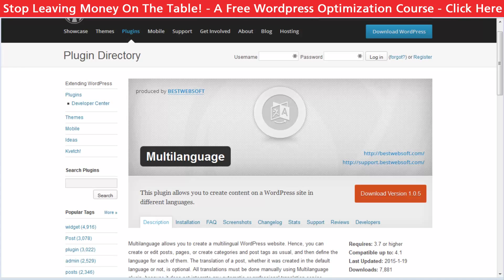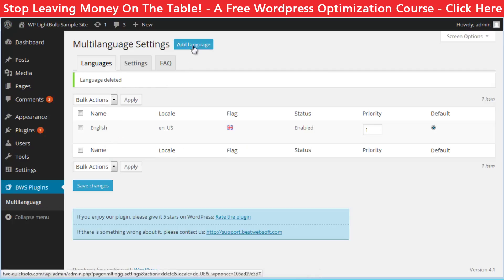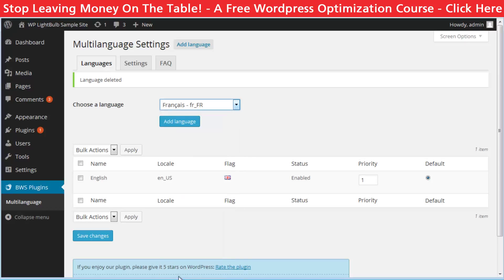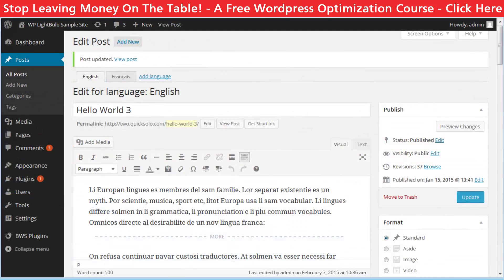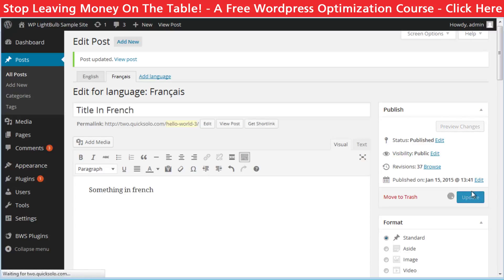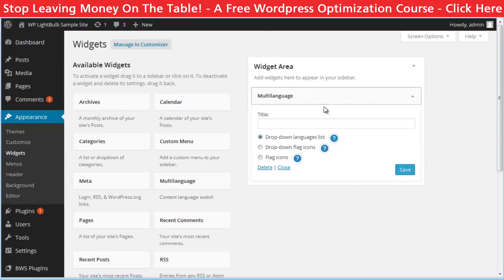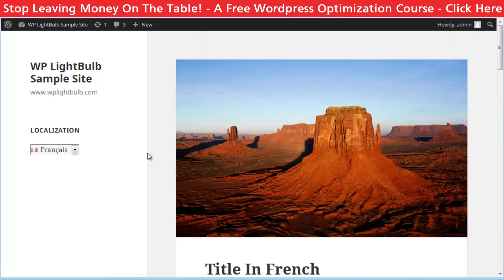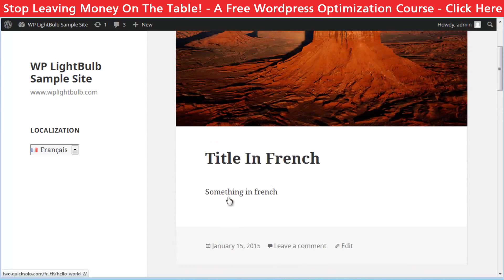Multi Language Option for Wordpress Sites - Free Option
This is a really simple and quick way to add multi language option to your wordpress website for free. Just follow the tutorial and you will be good to go.

This is great for those of you who have visitors from different countries and you want to translate your articles, pages or whatever you have on your website to their languages.

- Stop Leaving Money On The Table! A free course.